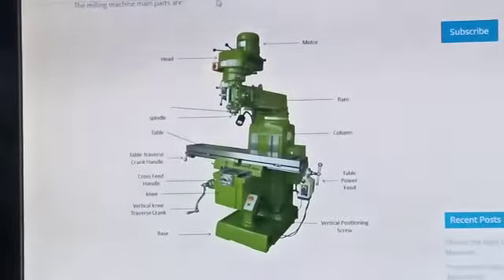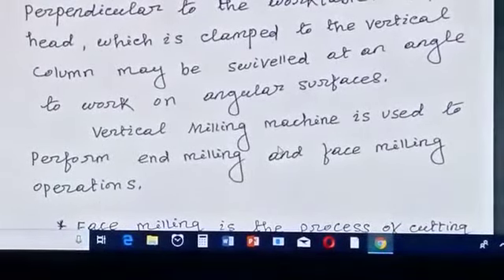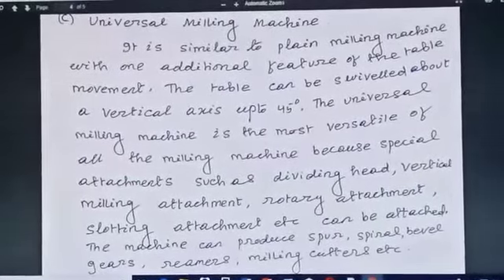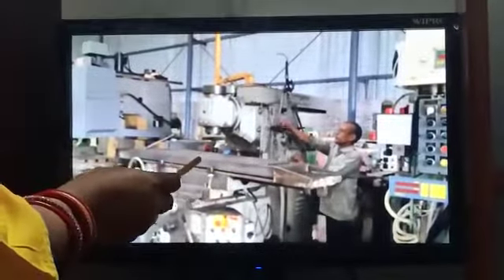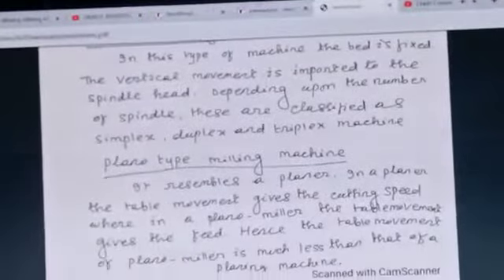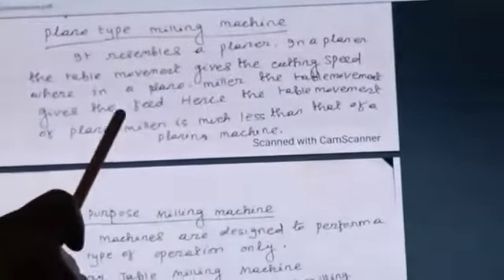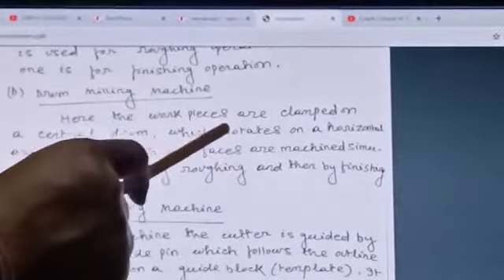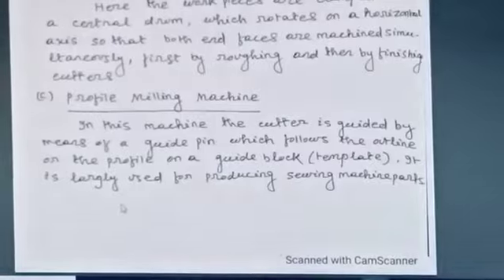Operation of CNC Miiling Machine | Manufacturing Technology |Mechanical Engineering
This video explains the operations performed by  milling machine including CNC milling machine.